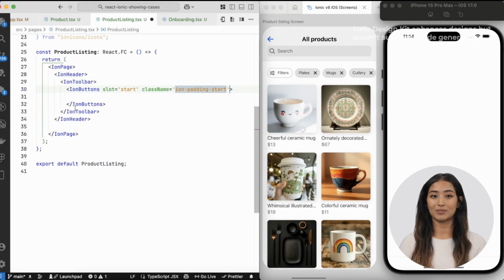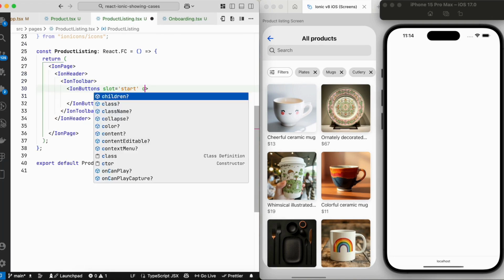How to Create a Product Listing Screen | Ionic Design Kit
Design a clean and intuitive Product Listing screen for your mobile app using the Ionic Design Kit. This tutorial is perfect for developers building e-commerce or marketplace apps. Learn how to use Ionic Design Kit components like grid layouts, product cards, filters, and sorting options. Follow our step-by-step guide to create a seamless browsing experience that improves product discovery and user engagement.